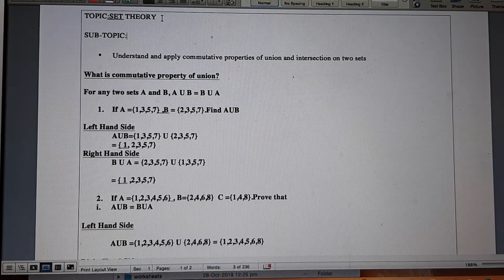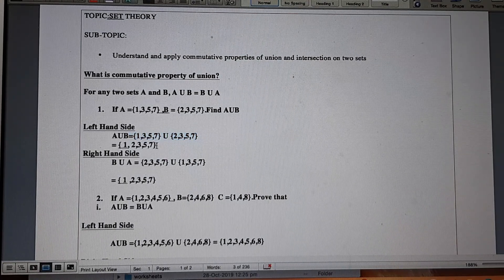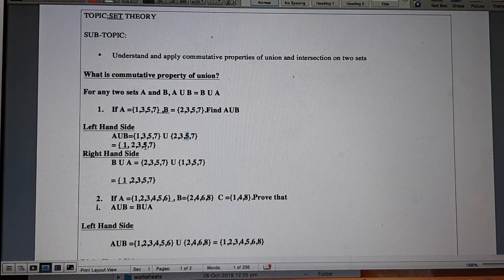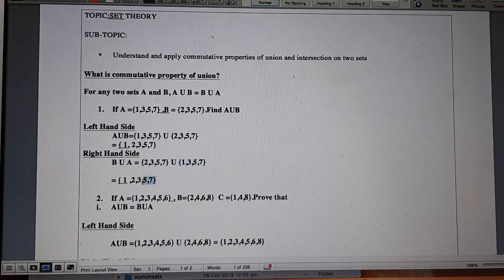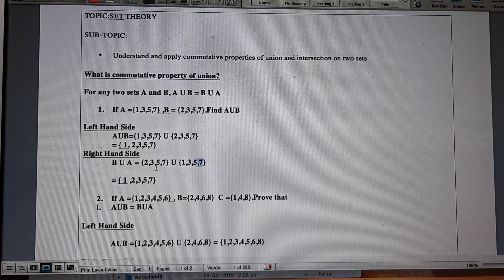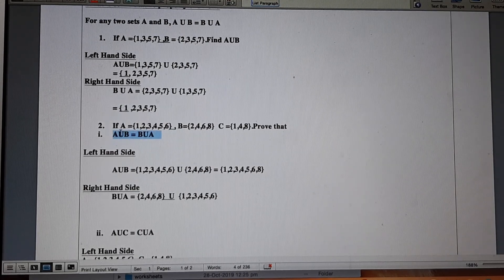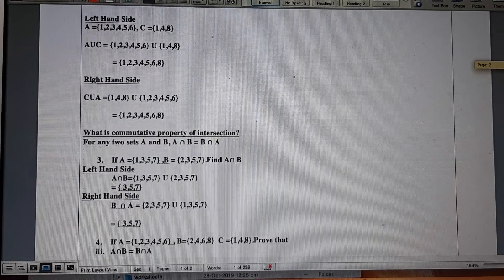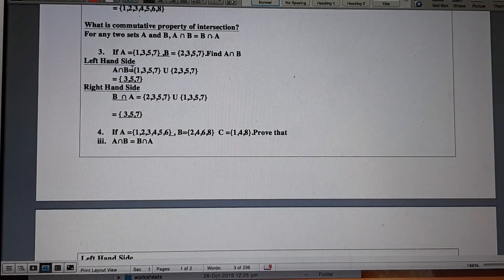Commutative Property of Union and intersection of sets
In this video,commutative property of union and intersection of two sets is discussed